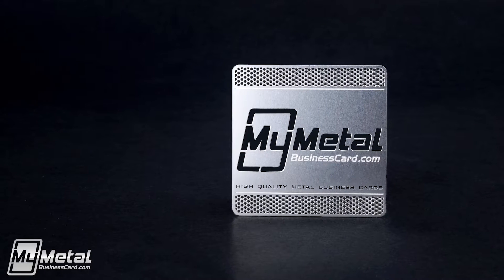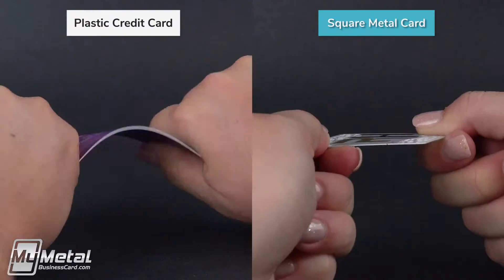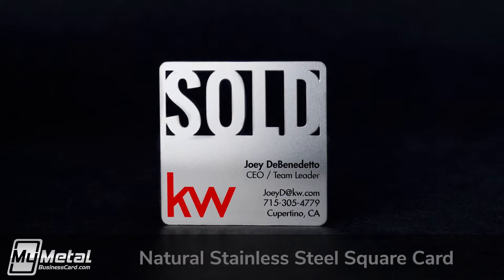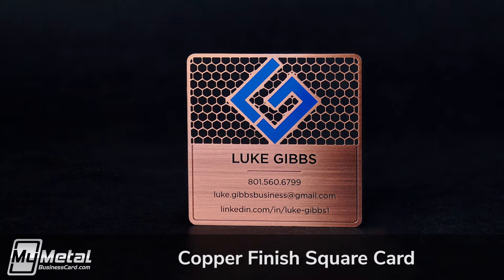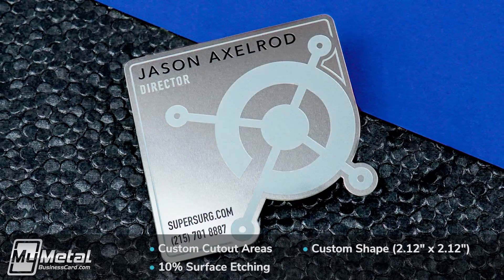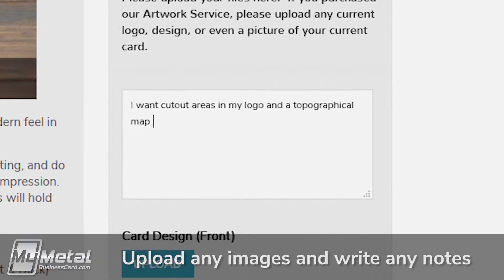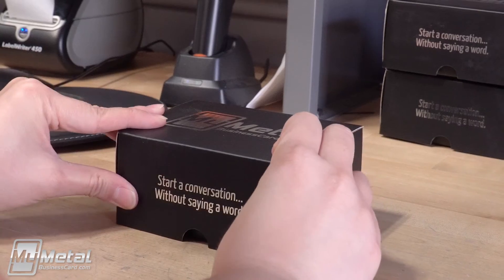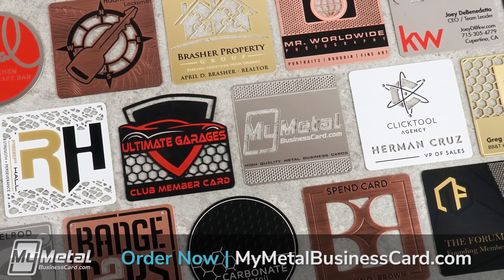Square Metal Business Cards | My Metal Business Card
Sometimes it’s OK to be square! Made from genuine stainless steel, our attractive square metal business cards are designed for those that think outside the (rectangular) box.

Is your logo square or circular? These cards are for you! In fact, the square cards are considered by many to be the perfect size because they still fit in a wallet but attract more attention than normal card dimensions. Whatever your opinion, these cards are sure to capture attention with their unique style.

And, they are custom, made-to-order, just for you!

Our square metal cards are popular because they’re cost-effective, attention-getting, and do one job extremely well – they make you instantly stand out and leave a memorable impression.

These cards are durable, exciting, and completely customized for you.  You can bet your new clients and friends will hold onto them for years to come!

Timestamps:
Material & specs of our Square Metal Business Cards (0:12)
Finishes offered for our Square Metal Business Cards (0:40)
Features included with our Square Metal Business Cards (1:12)
How to order our Square Metal Business Cards (1:44)